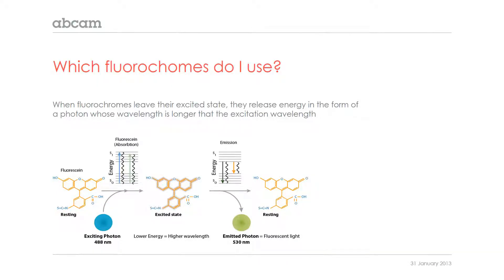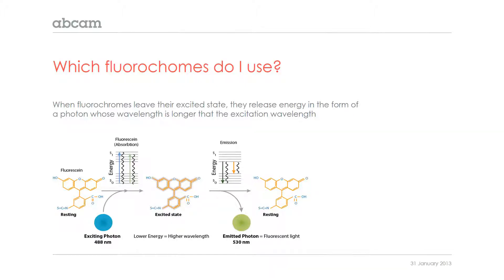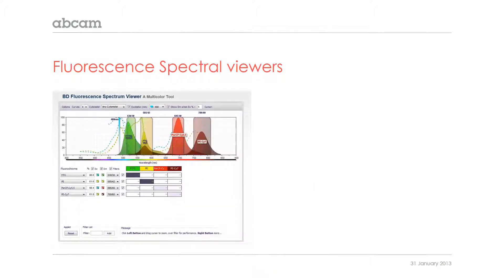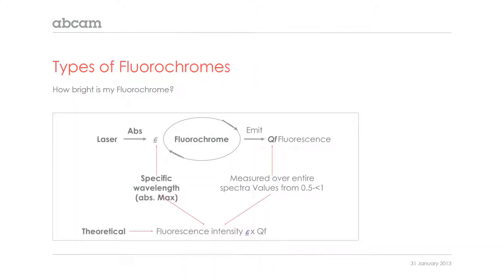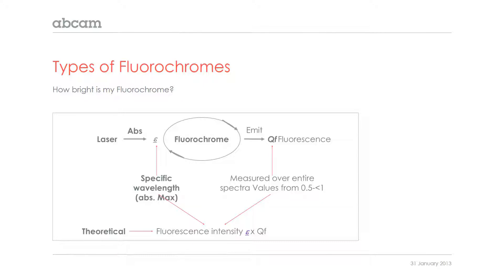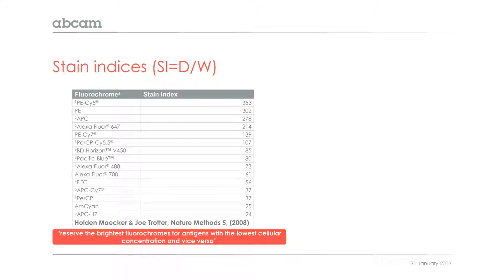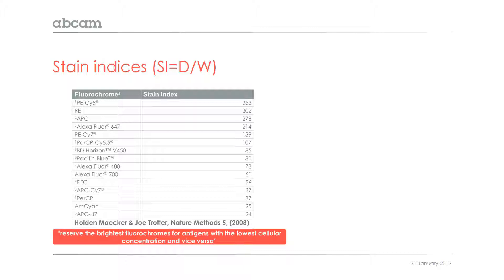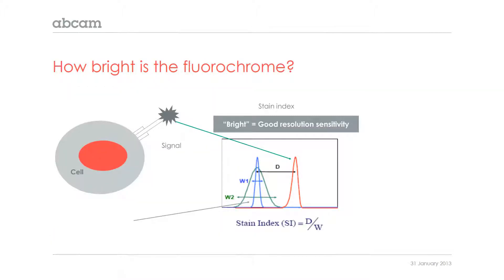Choosing the right fluorophore for your experiments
Find out about the spectrum, emission, and absorption of fluorophores and how to choose the correct one for your experiment.